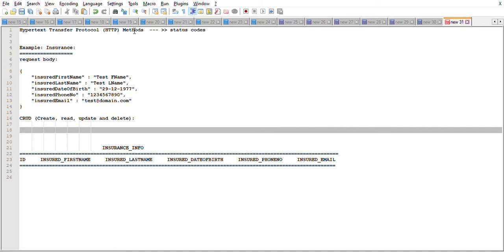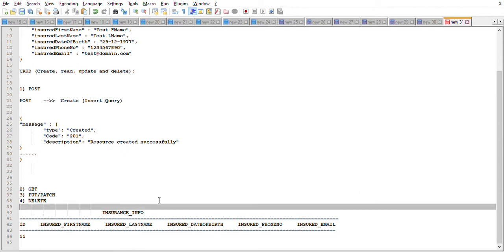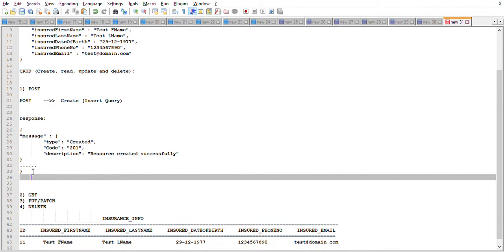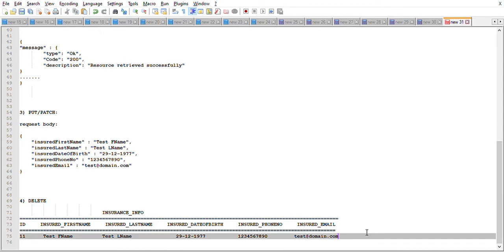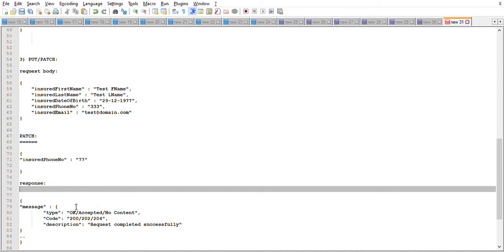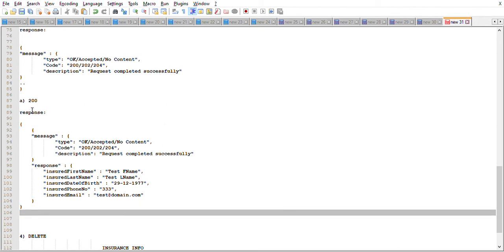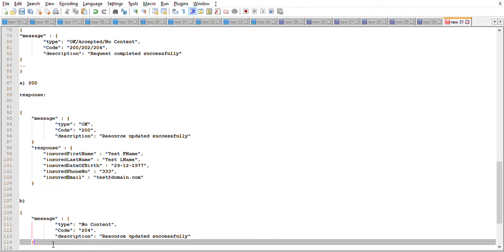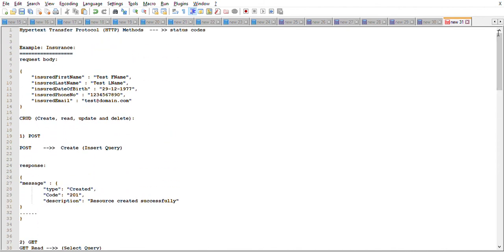REST API HTTP Methods StatusCodes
This video explained Rest API HTTP Methods and Status codes
, with an examples